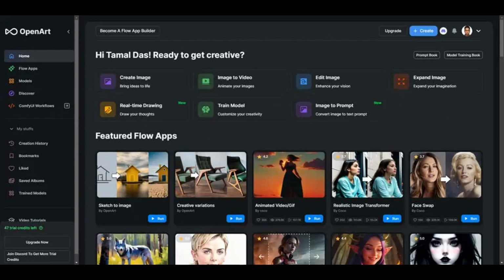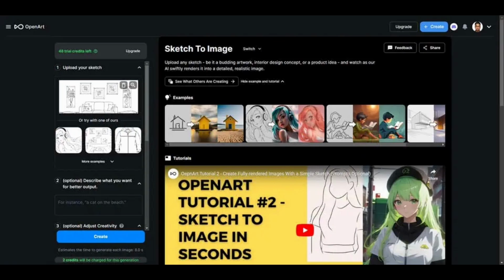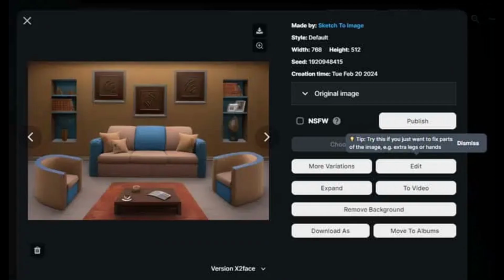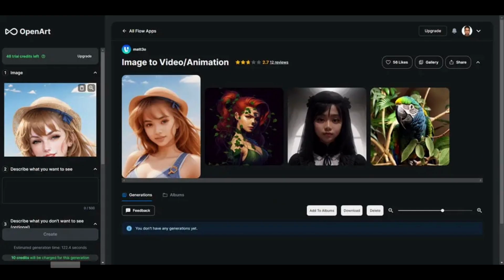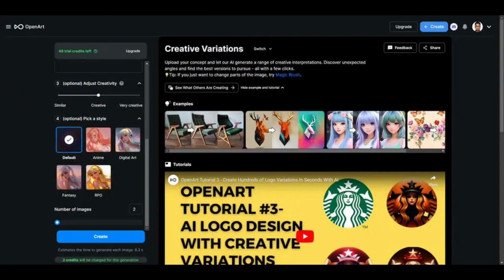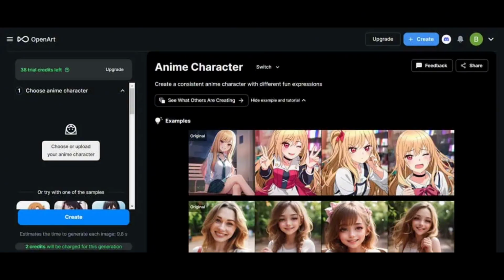OpenArt AI Tutorial: How to Use OpenArt to Create AI Art and Images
Are you looking to create AI art and images using OpenArt in 2024? This easy guide provides step-by-step instructions on how to use OpenArt to generate stunning AI art. Follow these straightforward steps to unlock your creative potential with AI-generated images.

In this tutorial:
0:00 - Introduction
0:15 - How to Use OpenArt to Create AI Art and Images in 2024 (EASY)

Learn how to effortlessly use OpenArt to create AI art and images in 2024 with this simple guide. This video covers the entire creative process, ensuring you can produce beautiful and unique AI-generated artwork.

Unlock your creativity by following this guide to use OpenArt for creating AI art and images!